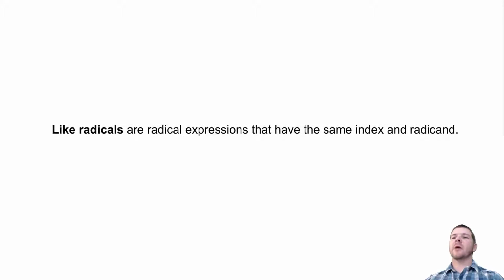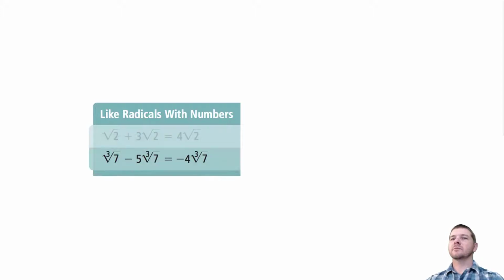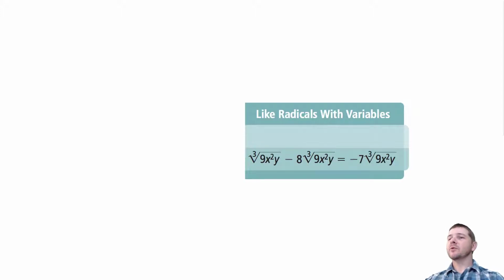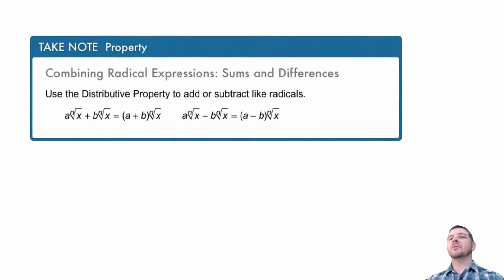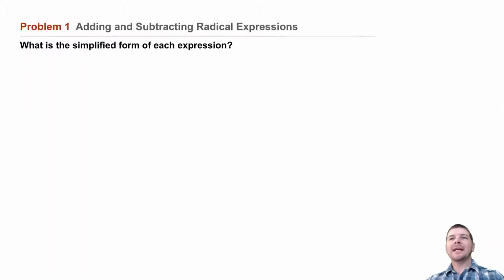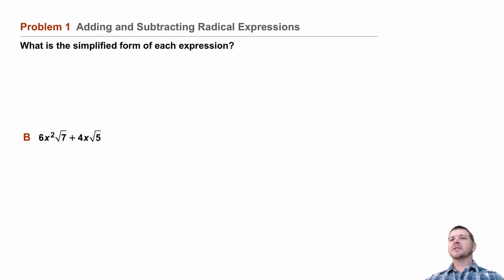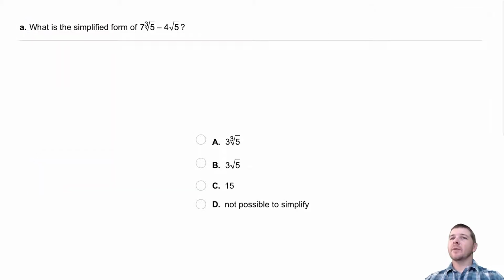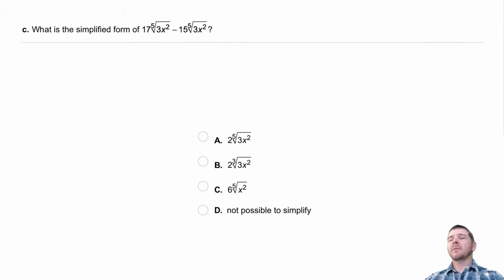Algebra 2 6-3 Binomial Radical Expressions: Problem 1 - Adding and Subtracting Radical Expressions